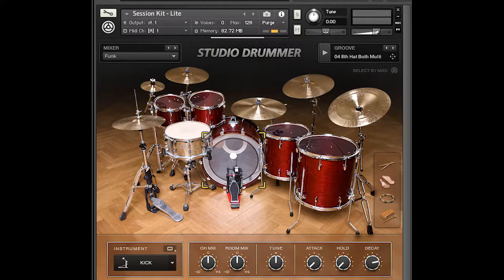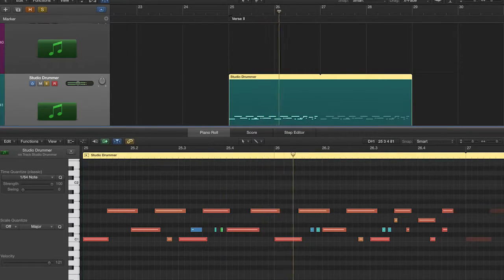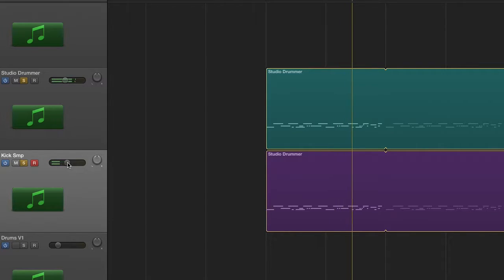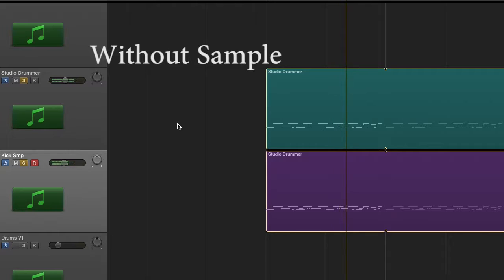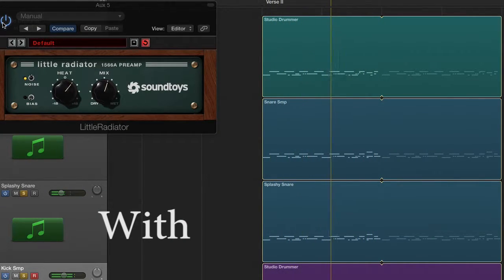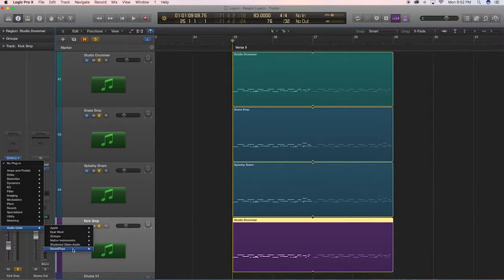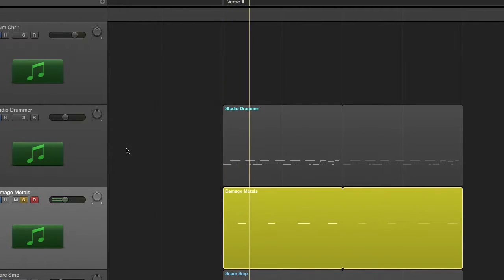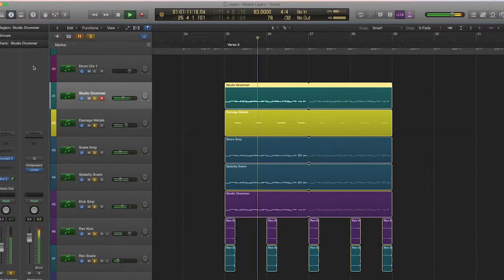How to Make Your Drums Sound Huge! | Episode #3 November 2016 | The Pop Revolution Show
In this episode, we show you how to make your drums sound huge by adding layers with samples. We show you the process of how to get the sound you are hoping to achieve. This is the process used in this month's tune Layers and we break it down and show you step by step.

Like our show? Also- tell a friend about us so they can learn more about being a better artist, too!